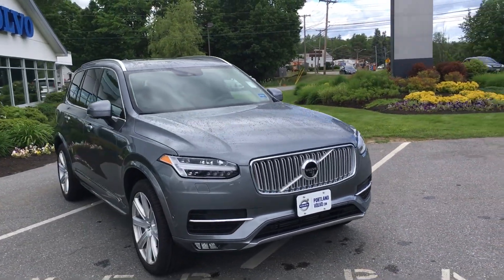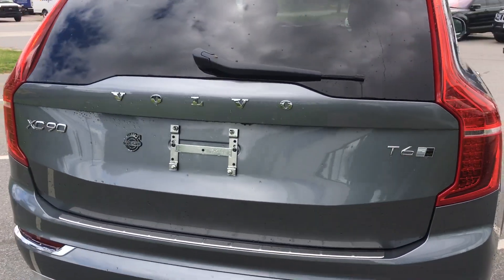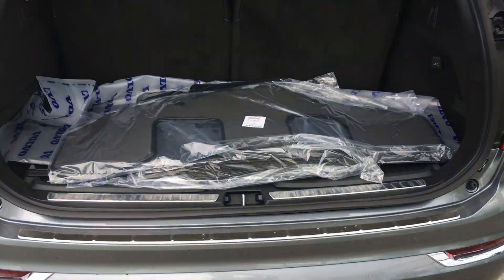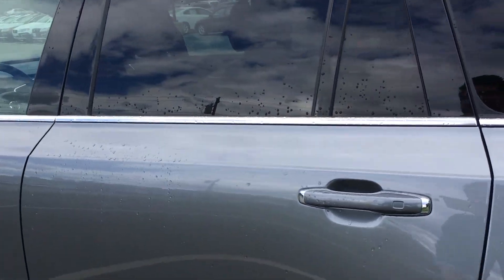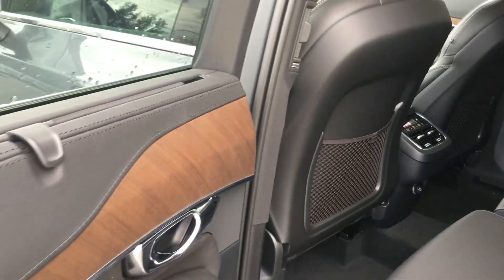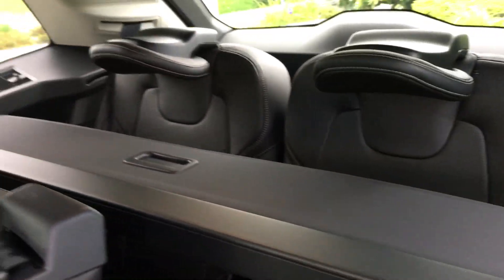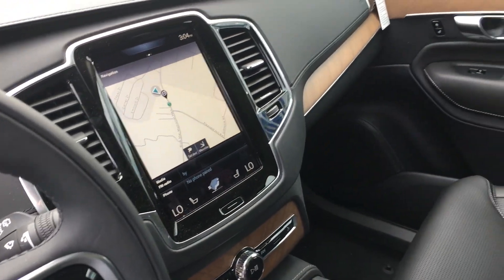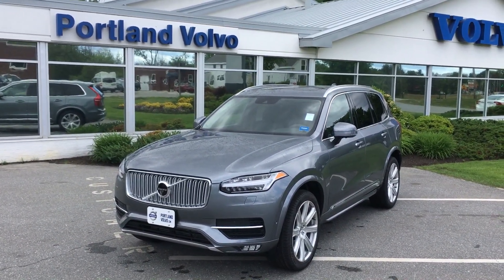169142 - 2016 Volvo XC90 t6 Inscription from Portland Volvo